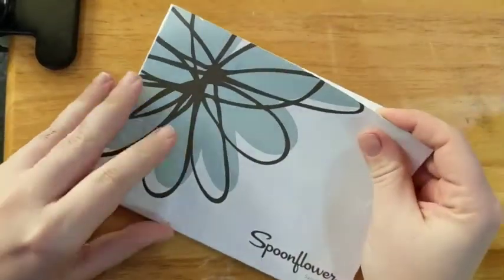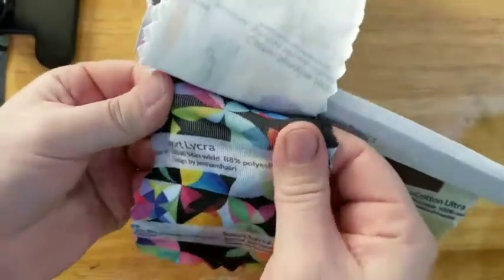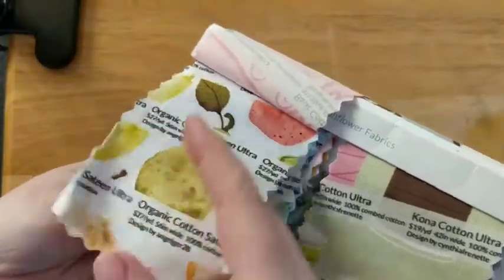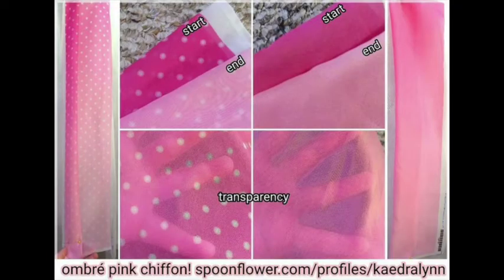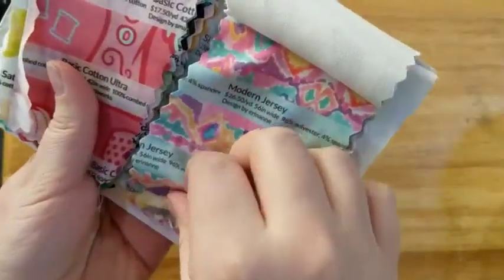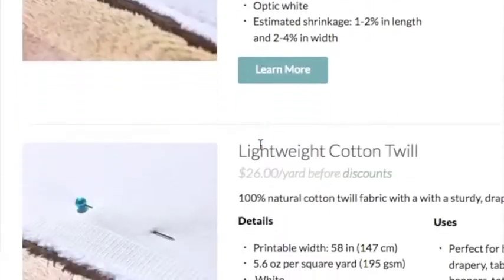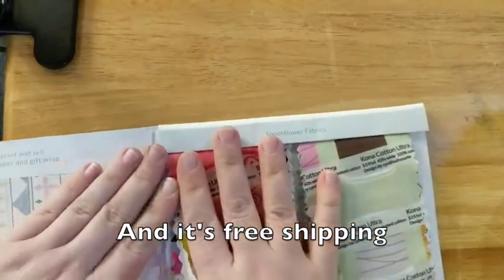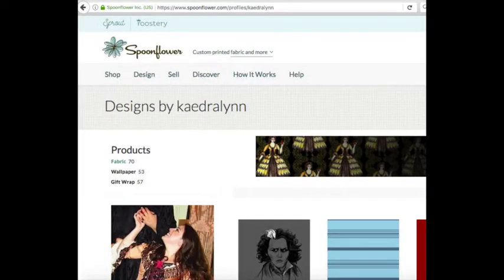Spoonflower: WHAT FABRIC SHOULD I CHOOSE??? + The Elusive $3 Sample Pack!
I had to add in and re-record a little so apologies for the strange changes in audio.